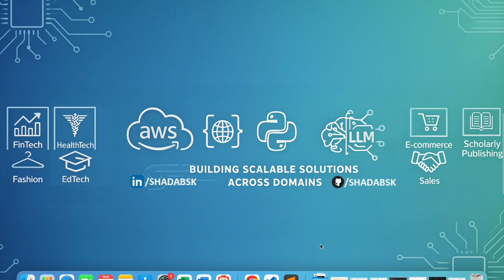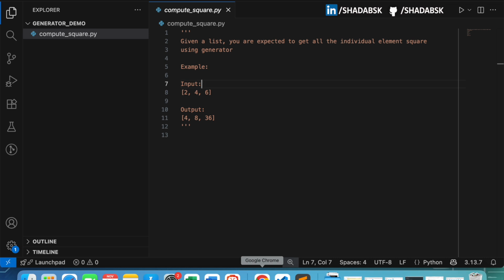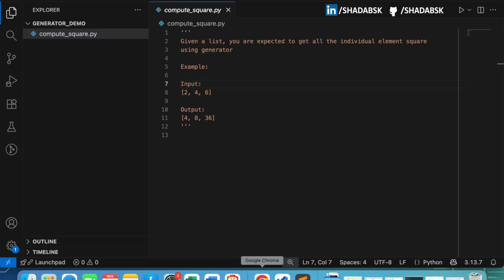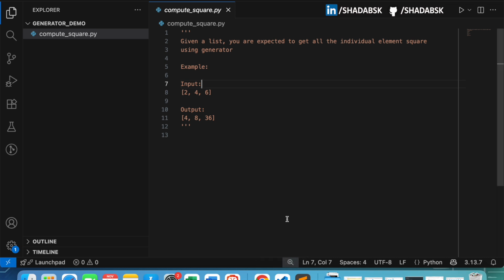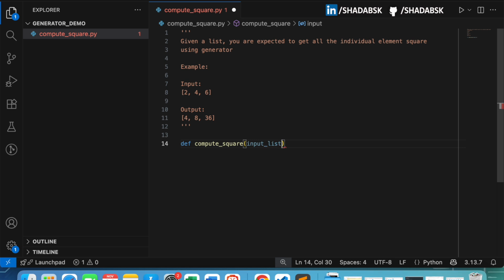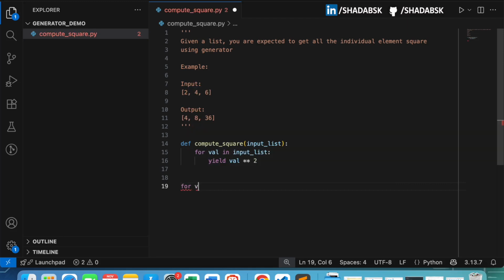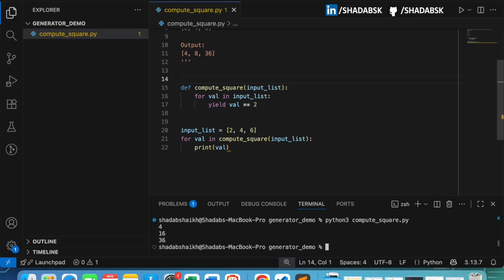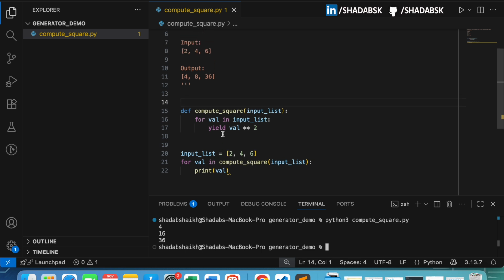Python Generators Explained | yield, lazy evaluation, and efficient loops | Interview-Focused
In this video, we break down Python generators in the simplest way possible.
You will understand how generators work, what yield actually does, and how they help write memory-efficient code for real interviews.

Topics covered:
• What generators are and why we use them
• Difference between a generator and a regular function
• How yield works step-by-step
• Lazy evaluation explained
• Real example using a generator
• Interview-level explanation with Python implementation

Chapters:
00:00 - Concept Overview
00:10 - What Are Generators in Python
00:24 - Purpose of Generators
00:53 - Iterator vs Generator
01:47 - Computing a Square Using a Generator
03:25 - The yield Keyword and Its Internal Working

Resources:
GitHub Repository (Complete Series Code and Solutions):